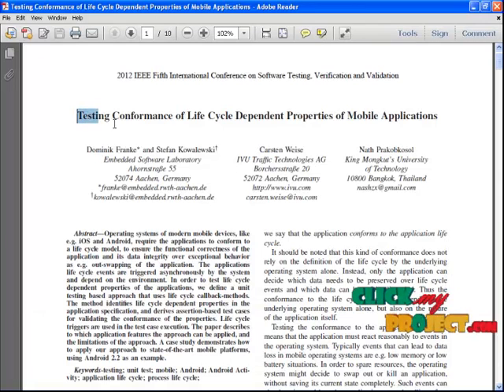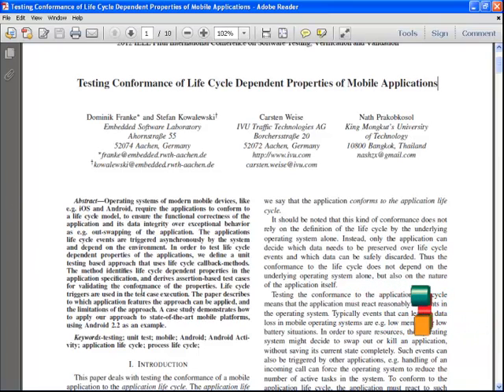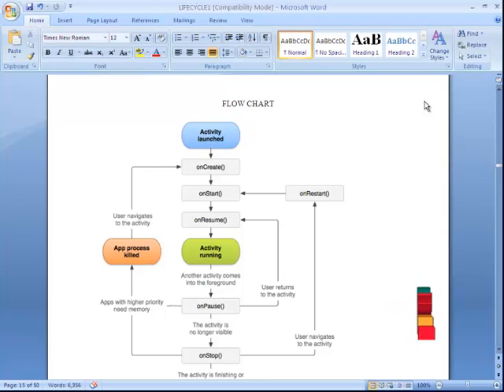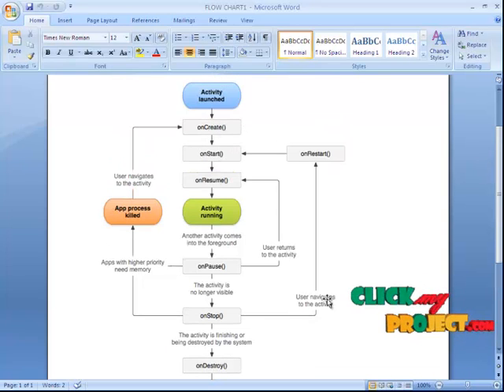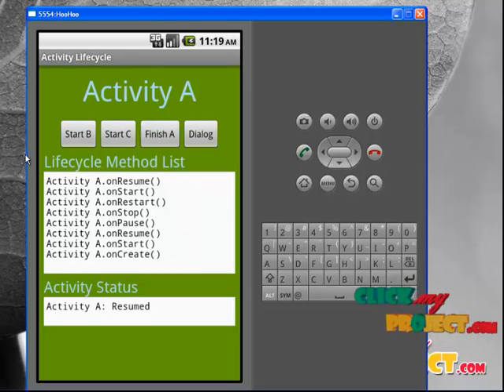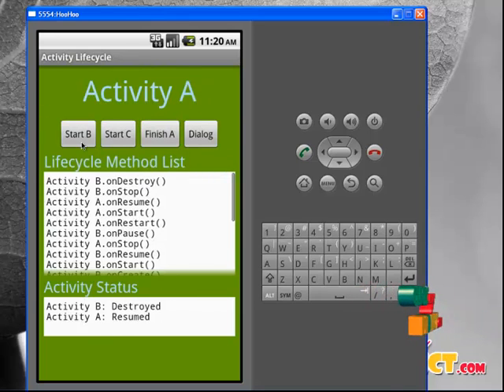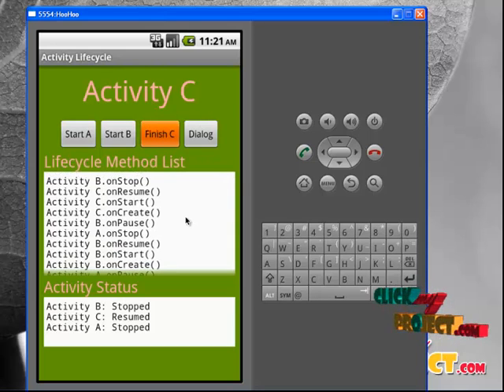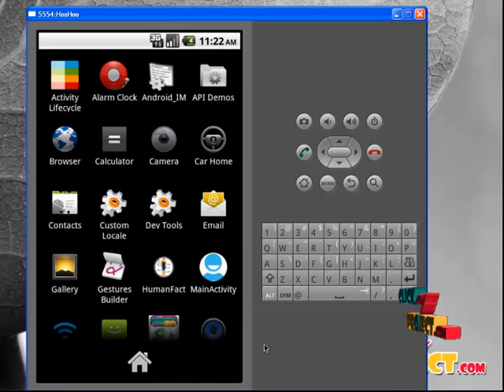Final Year Projects | Testing Conformance of Life Cycle Depended Properties of Mobile Application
Final Year Projects | Testing Conformance of Life Cycle Depended Properties of Mobile Application More Details

Including Packages
* Complete Source Code
* Complete Documentation
* Complete Presentation Slides
* Flow Diagram
* Database File
* Screenshots
* Execution Procedure
* Readme File
* Addons
* Video Tutorials
* Supporting Softwares

Specialization
* 24/7 Support
* Ticketing System
* Voice Conference
* Video On Demand *
* Remote Connectivity *
* Code Customization **
* Document Customization **